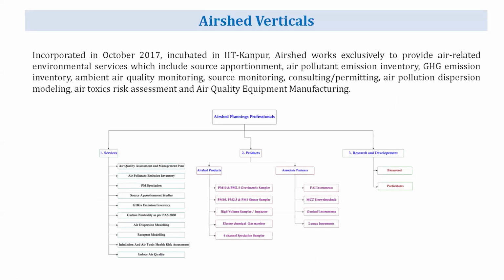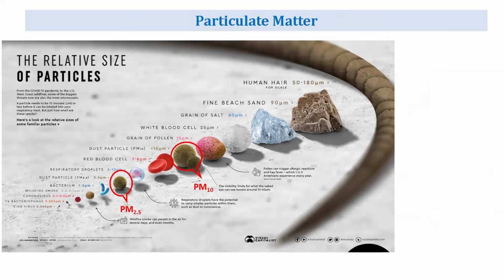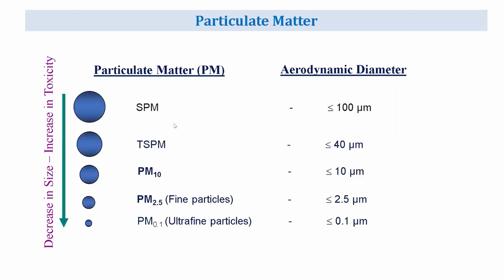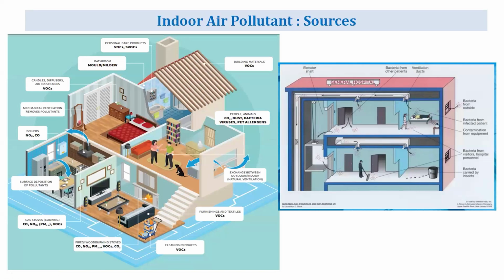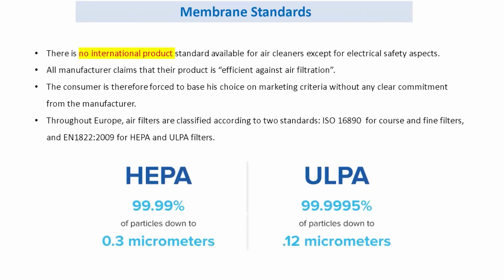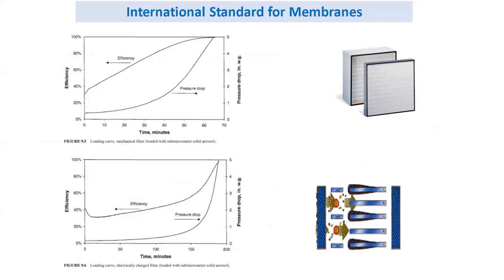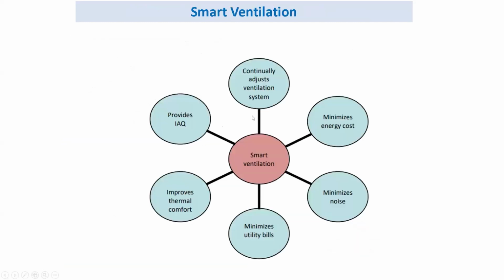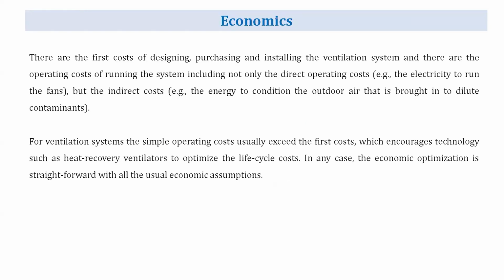Mr. Dhirendra Singh | Economics of indoor air quality: cost-benefit analysis | TCBU WEBINAR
Mr. Dhirendra Singh is CEO, Founder & Air Quality Specialist at Airshed Planning Professionals Private Limited. Coming with a background of electronics and telecommunication he worked with Sony and Sapient Technologies. Completed national projects like National Air Quality Index (launched by PM Narendra Modi), Niti-AAyog cleaner air better life initiative, Qatar Petroleum PM Speciation Study, and Air Pollution Study for Delhi, Kanpur, Agra, Jaipur, and Taj-Mahal. He has also developed the GHG IPPU framework.
Topic: Economics of indoor air quality: cost-benefit analysis